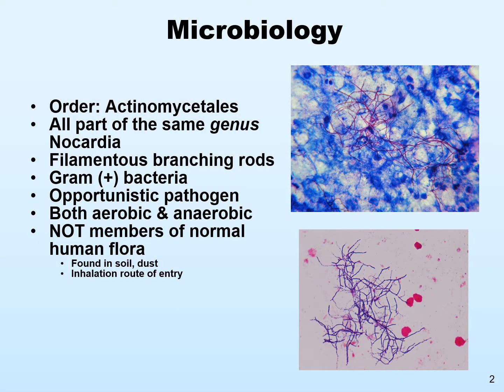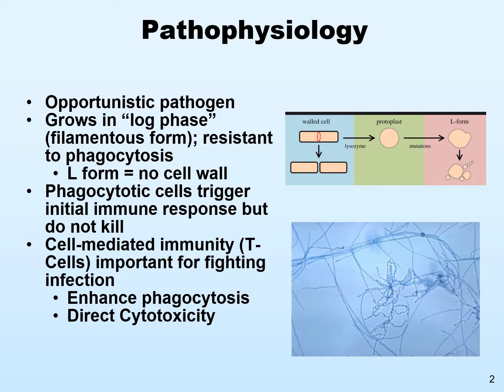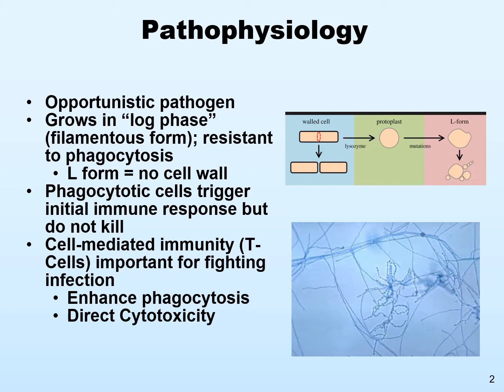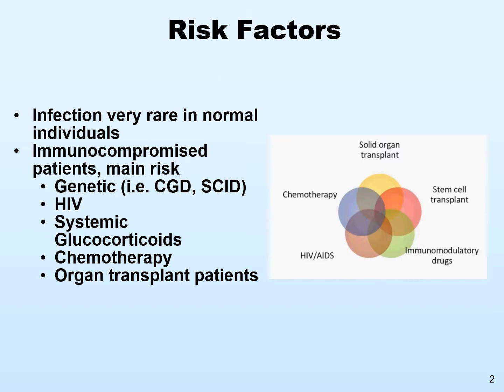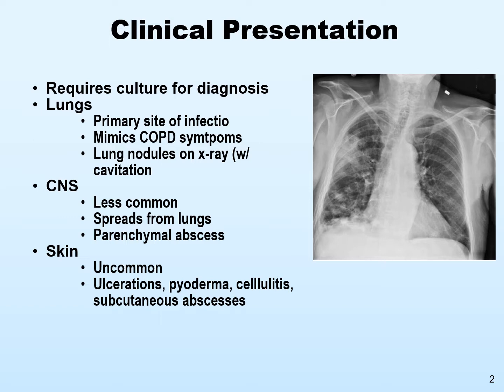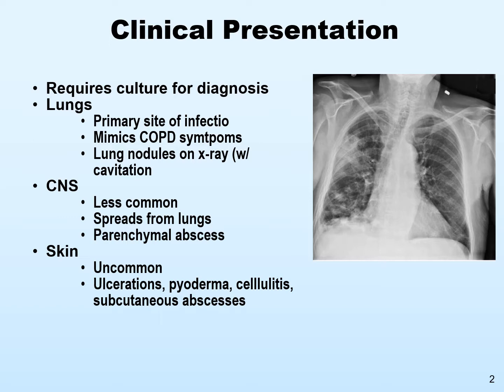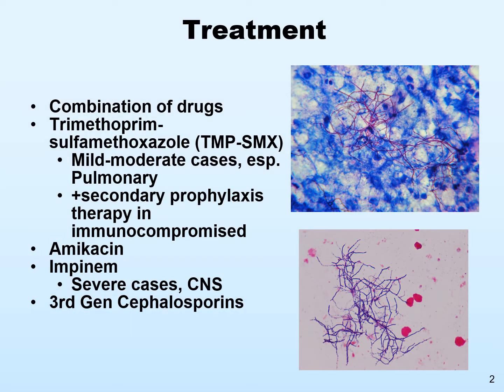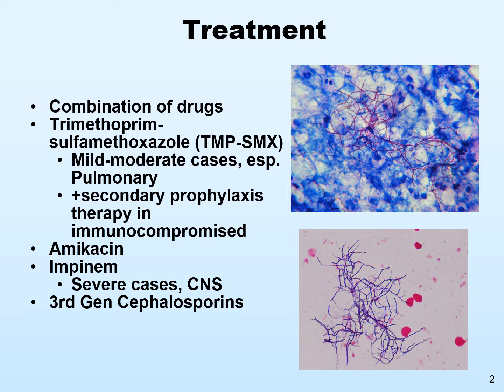IMM/HEM PBL 1 - Nocardia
Nocardia presentation